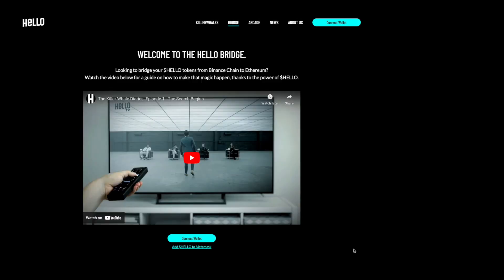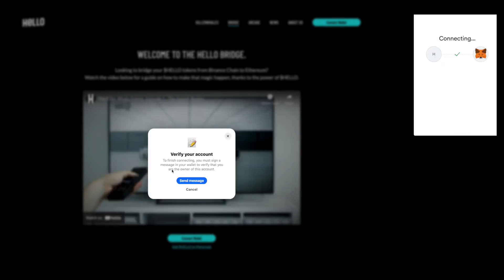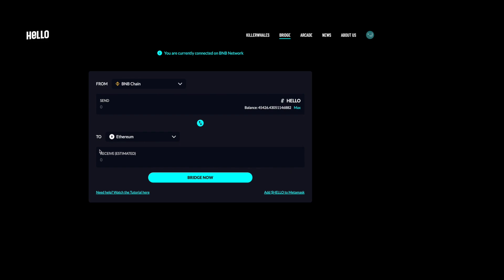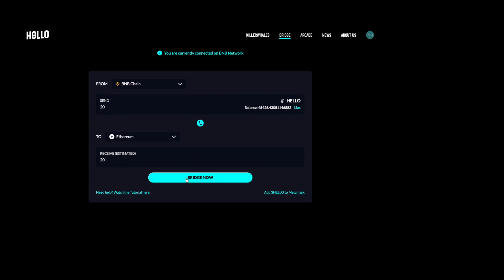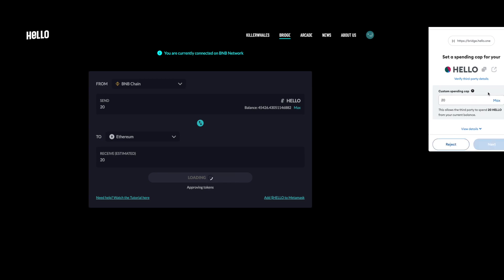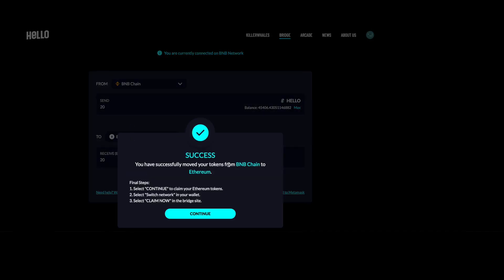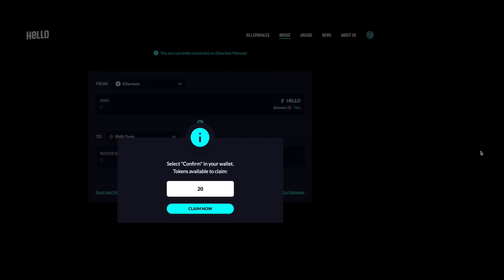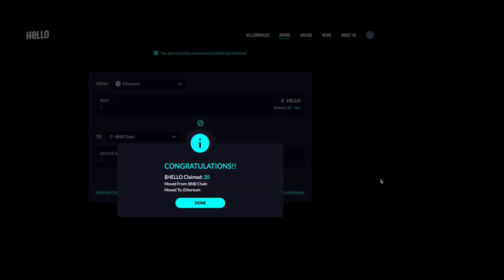How to Bridge $HELLO tokens from BNB Chain to Ethereum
Welcome to the HELLO Bridge. In this video we show you how to bridge your $HELLO tokens from the BNB Chain to Ethereum Mainnet in a few simple steps. Follow along the video for a smooth bridging process!